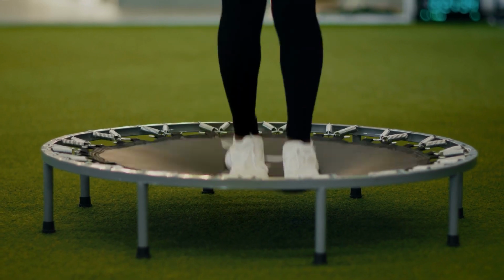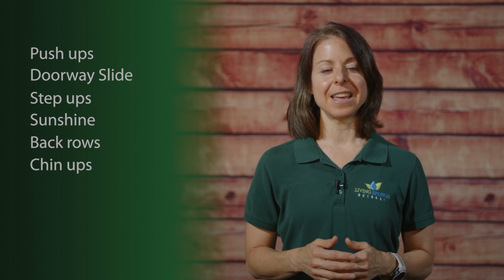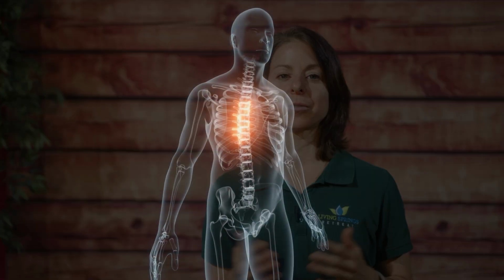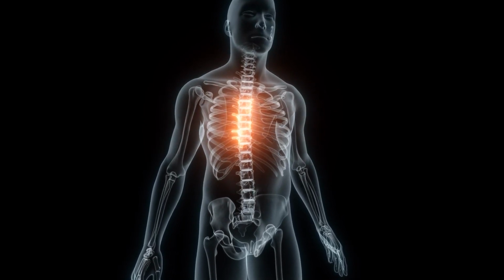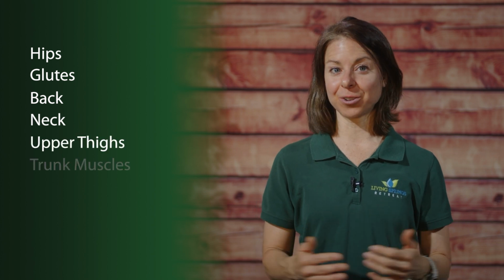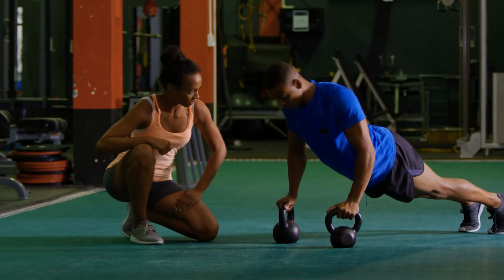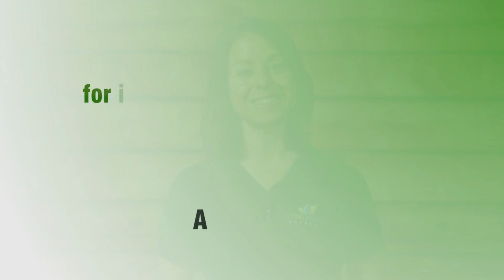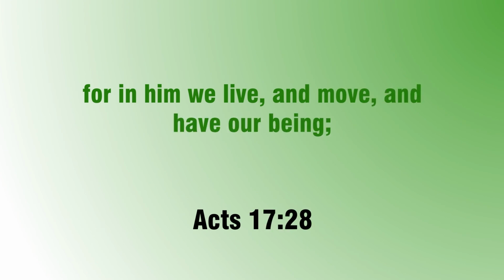The Core - part 2 with Lauren Alexander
Good core stability is the foundation of a strong body. You can do simple exercise either with or without equipment to enhance your core. Your core makes up over 30 muscles! If your core stability isn't sufficient, your bones, joints, and even skin will have to take up the slack. Hmmm is that why Rheumatologists, Osteopaths, and Dermatologists are so busy these days? Here are 6 reasons to have a stronger core: supports better posture, protects the organs inside the body, less frustration/more efficiency in your movements, supports bone, joint, and skin health, better balance, reduces injury and prevents pain.